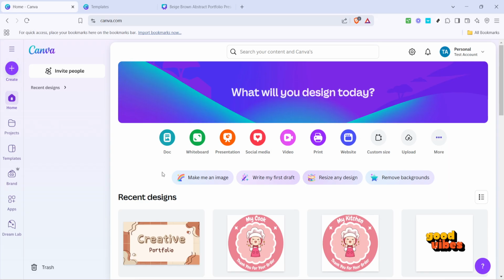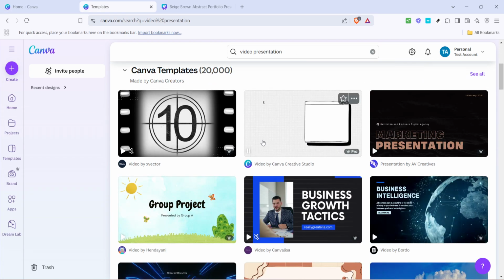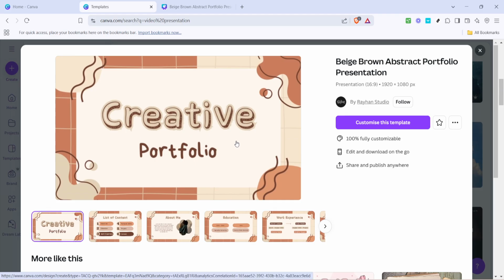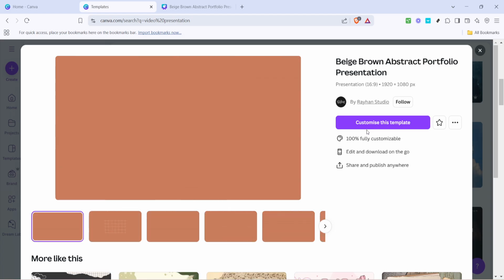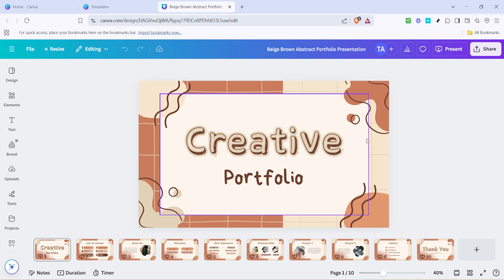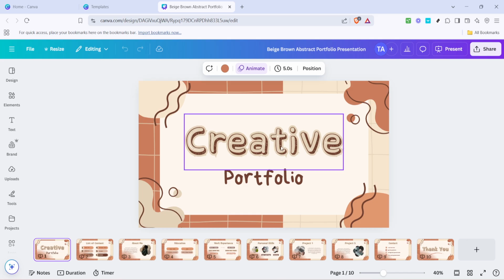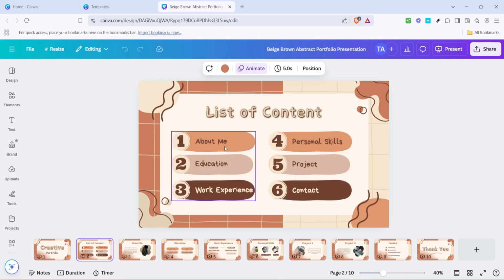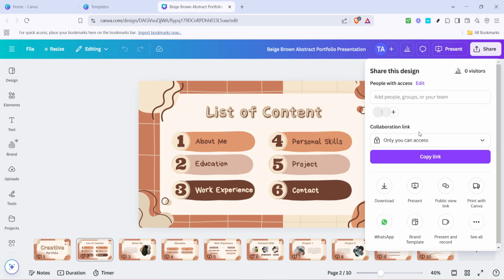How to Make Video Presentation in Canva (Full 2025 Guide)